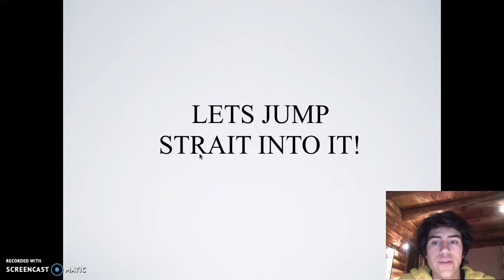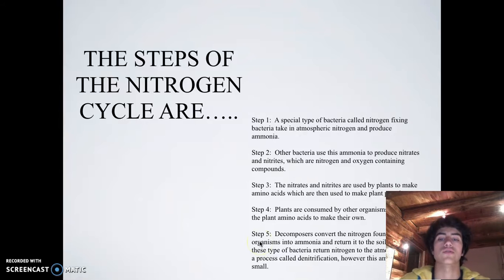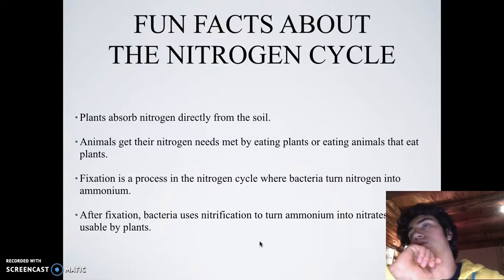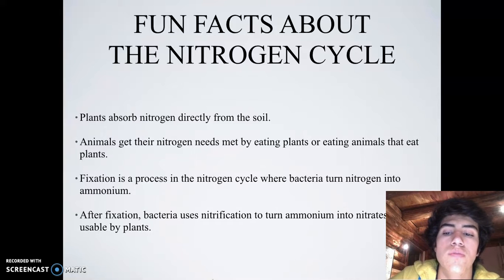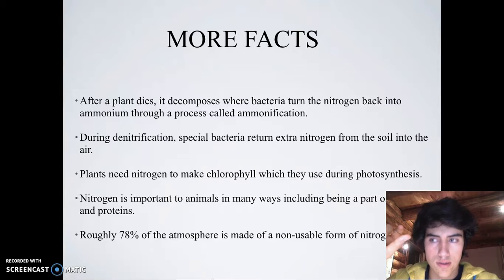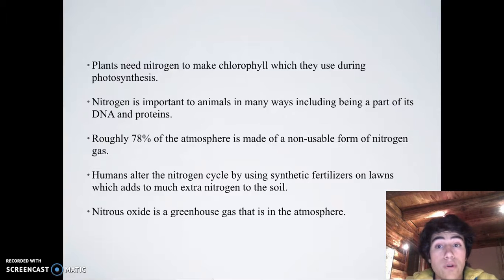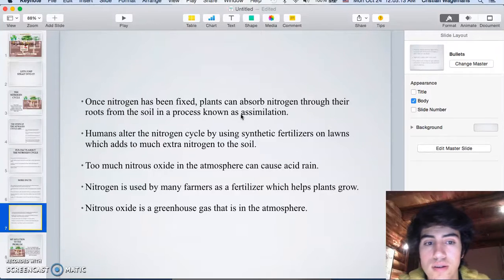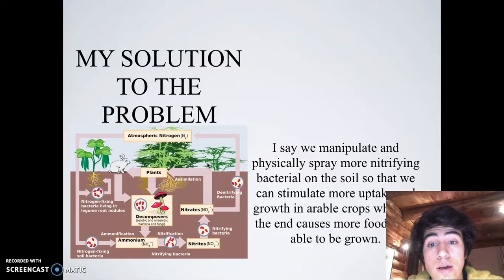Nitrogen cycle Recording